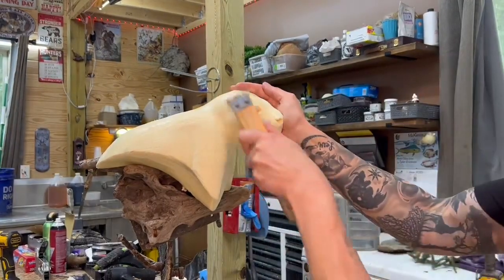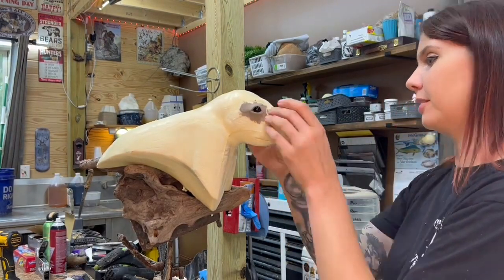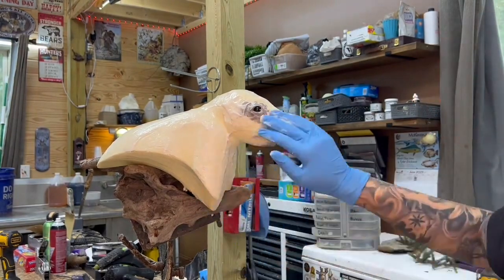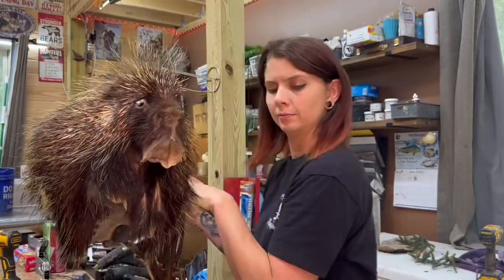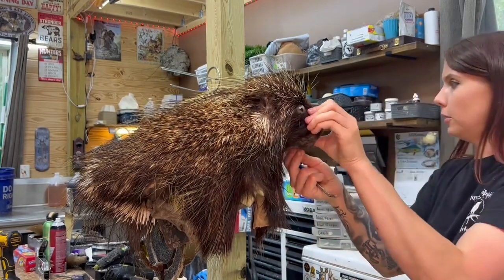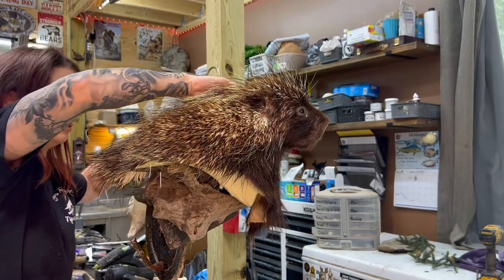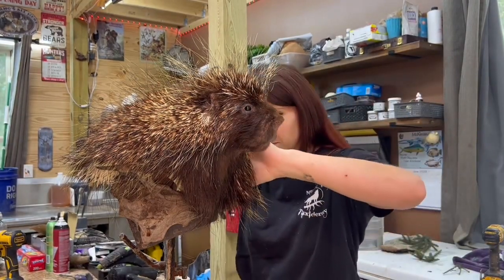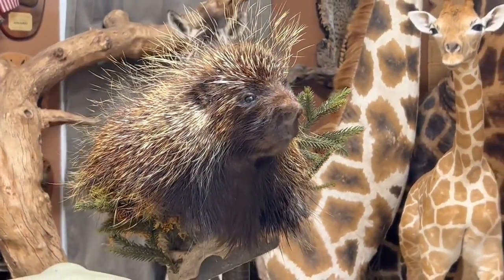Amy'nin Hayvan Sanatı Tahnitçiliği 3 / Amy's Animal Art Taxidermy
Bir Kirpiyi Birleştirmek! Assembling a PORCUPINE!
Amy'nin Hayvan Sanatı Tahnitçiliği  / Amy's Animal Art Taxidermy
Güneyin önde gelen memeli tahnitçilik stüdyosu Amy's Animal Art Taxidermy'ye hoş geldiniz.
Temel geyik kafası montajlarından özel tam vücut kreasyonlarına kadar doğru yere geldiniz. Neler yapılabileceğinin sadece küçük bir örneğine bir göz atın...
 Yıllar içinde kazanılan yarışma unvanlarından bazıları şunlardır:
Çığır Açan Best of Show (NC) 2007
Breakthrough Best of Show (SC) 2014
Big Rock Tahnitçilik Şampiyonası "Grand Champion" 2015
2.lik Masters Division Dünya Şampiyonası 2015
Çığır Açan Best of Show (WV) 2016
Lütfen daha yakından bakın ve daha fazla güncelleme için sosyal medyada takip edin!

Welcome to Amy's Animal Art Taxidermy, the south's premier mammal taxidermy studio.
I provide custom taxidermy services for all species of mammals
From basic deer head mounts to custom full body creations, you've come to the right place. Take a look around at just a small sample of what can be done...
 Bir Kirpiyi Birleştirmek!
BIO.
You have arrived here because you demand excellence in taxidermy.
Welcome to Amy's Animal Art.
Taxidermist Amy Ritchie began her journey into the art in early 2000, at the young age of 13. Starting with nothing but roadkill animals her father would bring home for practice, found along his early morning newspaper route.
In the early days, with a limited budget, Amy practiced creating taxidermy out of whatever was on hand. The work was rough, but it set a framework for learning animal anatomy, innovation and creativity. Thinking "outside the box" would be useful later on.
Local taxidermists helped out the hopeful taxidermist to be, providing specimens and tools. In 2002, at the age of 15, Amy attended her first ever taxidermy competition. Go big or go home- The National Taxidermy competition. The specimen was a red squirrel, curled up asleep on a bed of fall leaves. The body was handmade out of twine and cotton, and titles "Golden Slumbers". Rather than enter the youth division, the choice was made to enter the Professional division. More difficult requirements, with a better critique and learning experience. "Golden Slumbers" got a 3rd place in the Professional Division. The fire had been started!
The following year, Amy attended the Nationals again with a showpiece depicting a field mouse - Small but mighty, a difficult specimen to conquer for those with larger hands. Conquering dozens of entrants, the mouse won the title of National Champion, branding Amy as one of the youngest to have ever won a National title.

Over the years, this hobby morphed into a full time business before even graduating high school.

Juggling school, commisioned work for local clients, and competition became the ultimate challenge. Some of the competition titles won over the years include:
Breakthrough Best of Show (NC) 2007
Big Rock Taxidermy Championship "Grand Champion" 2015
2nd Place Masters Division World Championships 2015
Breakthrough Best of Show (WV) 2016

Fast forward another decade - Amy, now a single mom to two young children, has retired from competition for now and focuses more on soley creating custom pieces of taxidermy for the most descriminating clients.. As a mammals-only studio, no birds or fish are excepted but mammals are welcome, both large and small. From mice to giraffes, Amy's Animal Art is the south's premier mammal taxidermy studio.

Please take a closer look and follow on social media for more updates!
North Carolina, USA

Avcının Balıkçının Sektörün Gözü Kulağı Sesi
╰ Avdoğa Oltacı Tv YouTube kanalına hoş geldiniz!►
      ADOTV CHANNEL
☑️ Ayrıcalıklardan yararlanmak için bu kanala katılın:►
 ☑️ Etkinlikler
╰ Oynatma Listeleri
Sizden Gelenler Bölümünde Videolarınızı Gönderin Yayınlansın:►

╰ Bizi takip edin ve güncel kalın